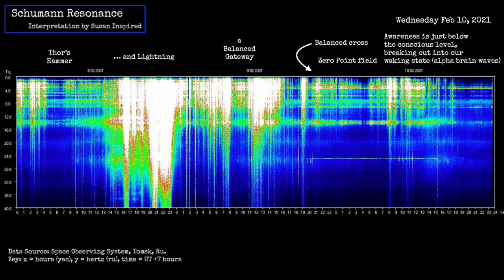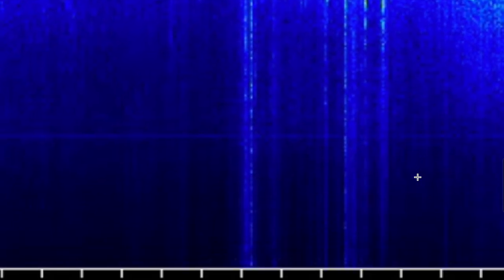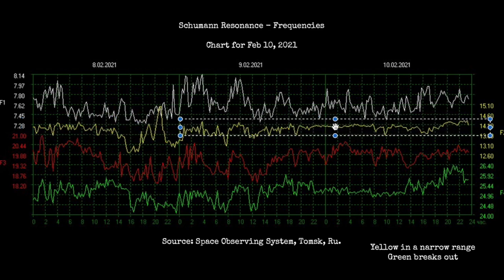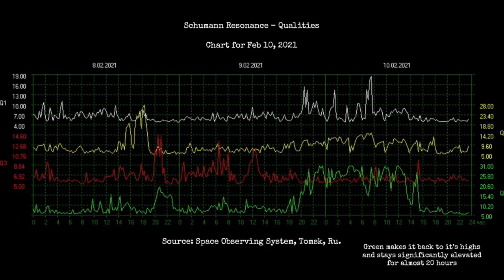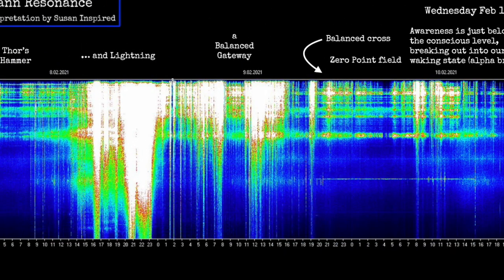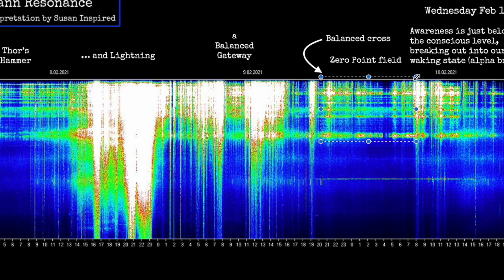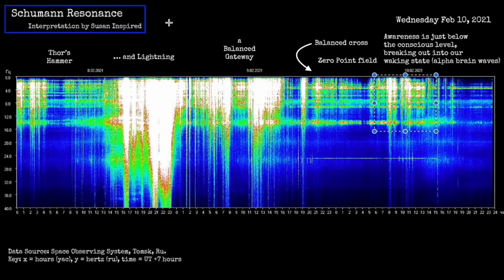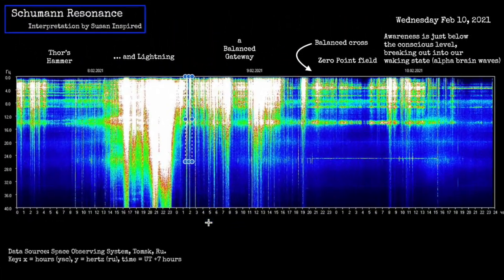Schumann Resonance Feb 10 The Zero Point Solution for Your Political Aggravation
0:00 Key chart changes
3:12 Schumann Energy
8:54 A Zero Point Solution for Your Political Aggravation

Schumann Resonance

- An image of balance shows in the White resonance image, and then a pure blue field persists for hours.

- A line of awareness at 24 hertz. For weeks there has been a line at 20 hertz; this is an interesting change.

Inspired Energy

- A zero point solution for your political aggravation - I walk you through what this means, what is the process, and give real world examples.

- The challenge of being authentic to who you really are.

This is exactly my understanding of the Fourth Dimension -

My Twitter posts with downloadable charts -

Data Source
       Schumann data from Space Observing System, Tomsk, Ru.

     Gratitude 🙏

Most recent Schumann Resonance & Inspired Energy videos

      Thor, Being a Spiritual Warrior, The Black Sun, and Humanity's Cry for Assistance, Feb 8

Please enjoy my FREE MEDITATION

For more -

SCHUMANN RESONANCE FOR BEGINNERS

Photo Image Credits